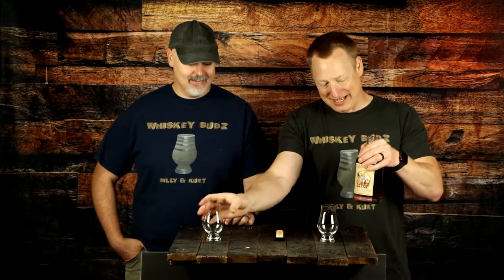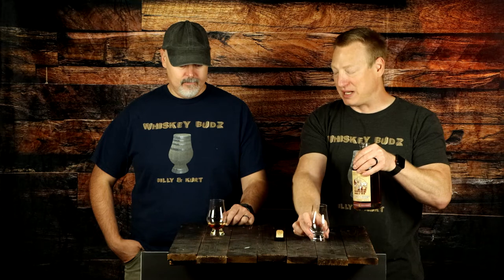Balcones - Tres Hombres - Texas Whiskey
This week we try another Balcones, with all the others from them being so good we just couldn't go wrong